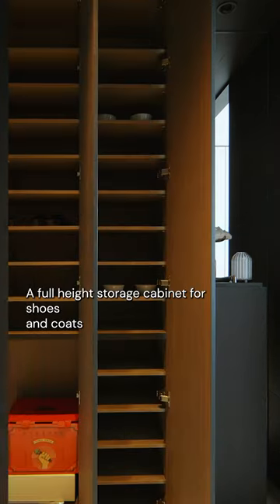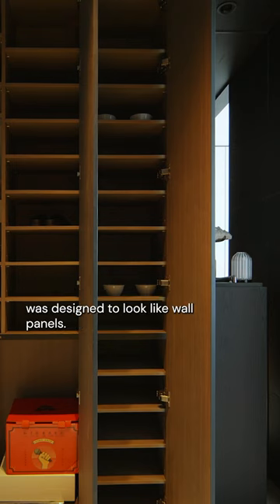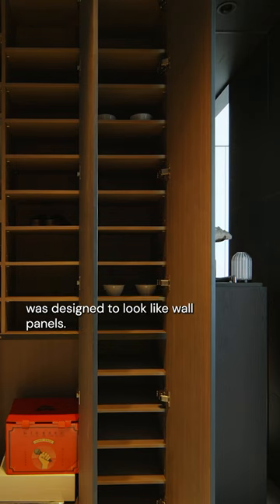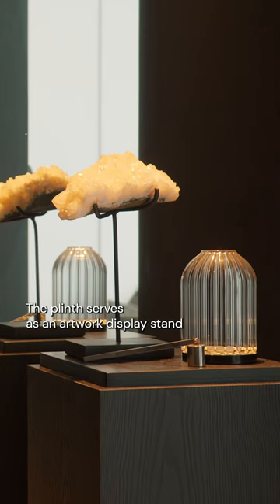Stylish 592sqft Singapore Apartment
Designed for a well-travelled client who enjoys the comfort and luxury of hotel suites, Vin Leong of Haelycyon Days adapted hotel design principles for this central Singapore apartment, creating a functional space that maximises storage and livability. Amongst Leong’s key additions to the space was a full height, integrated storage wall at the entrance clad in a dramatic dark wood green laminate as well as a hidden glass sliding door separating the entryway from the kitchen, preventing smells and smoke from escaping into the living area.